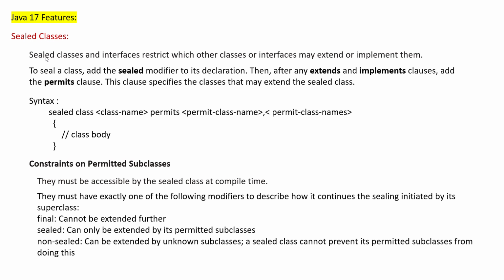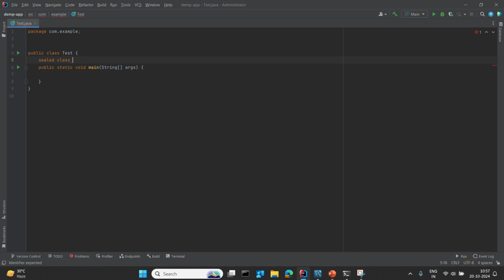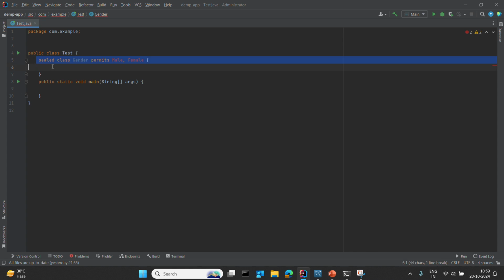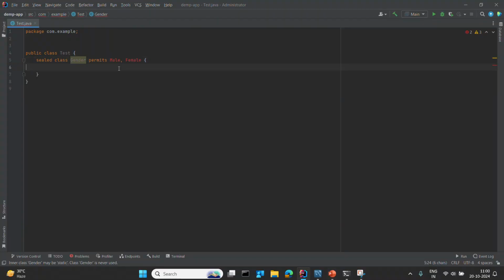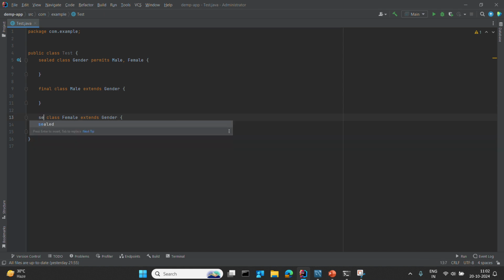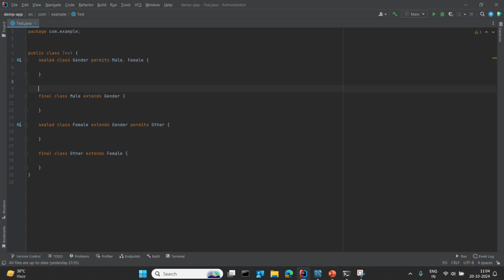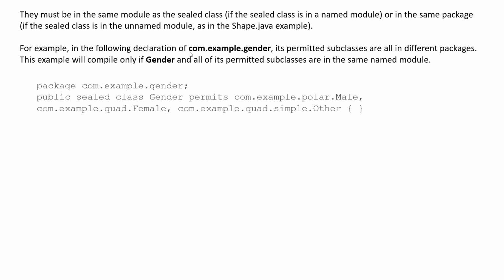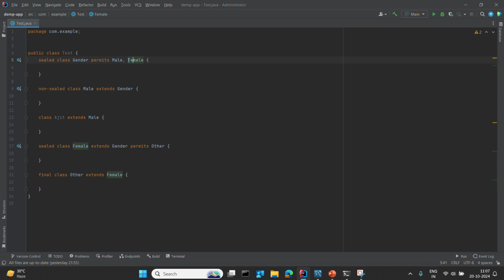Java 17 New Features || Sealed Classes and Interfaces || Session - 1 by SamJTech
1) What is sealed classes and interfaces
2) How to declare sealed classes and interfaces